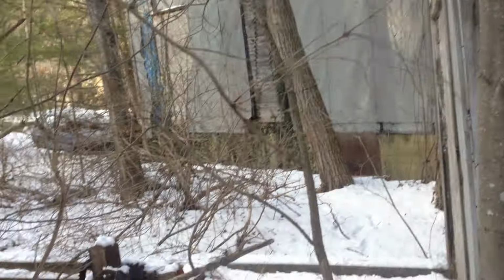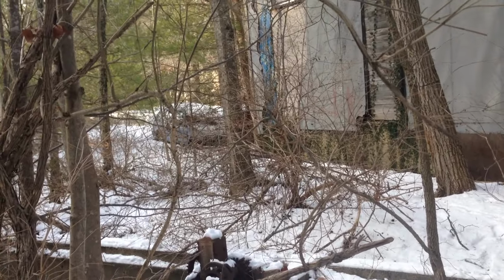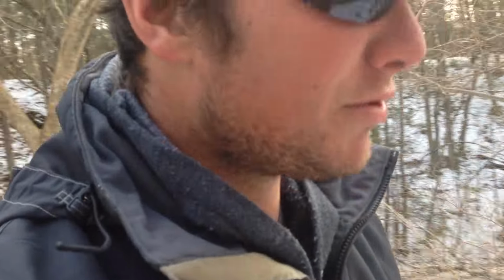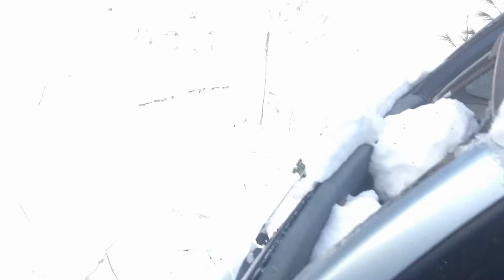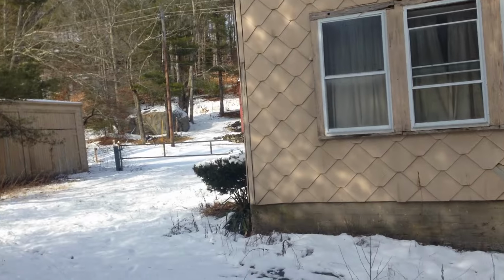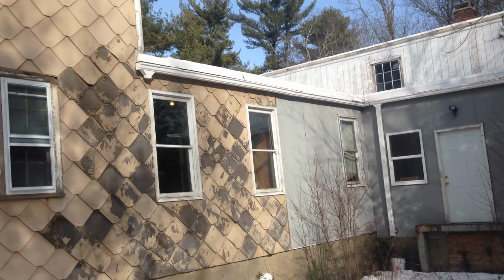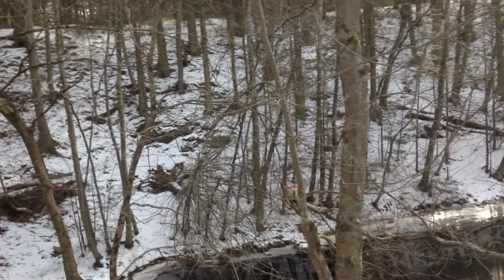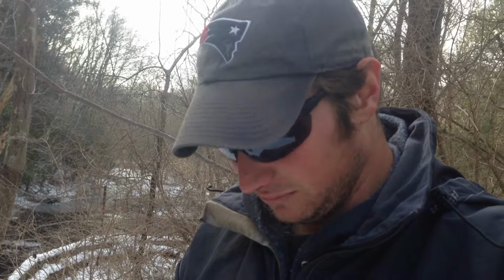25 Outdoor MLVs: Episode 3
An old run down shack, a busted up Honda Civic, and rushing water. Featuring King Cobra brand.